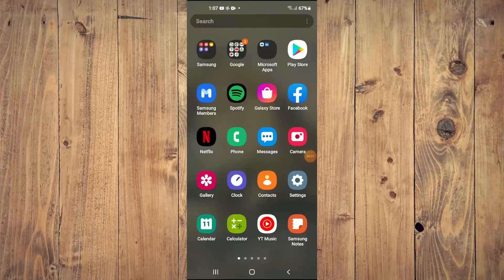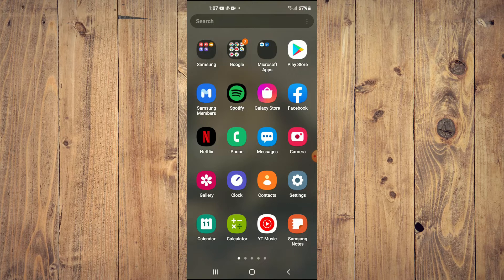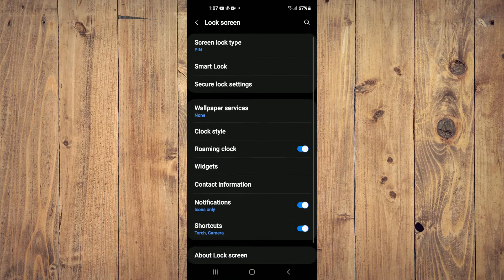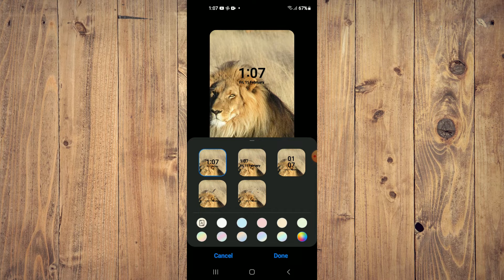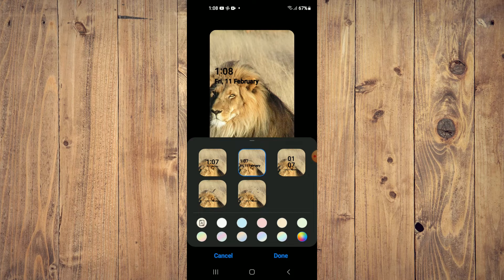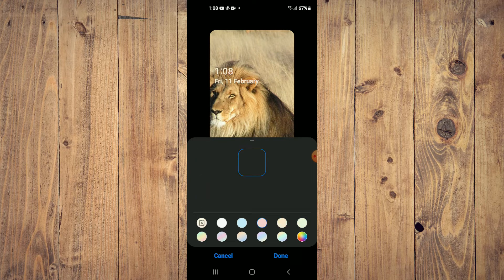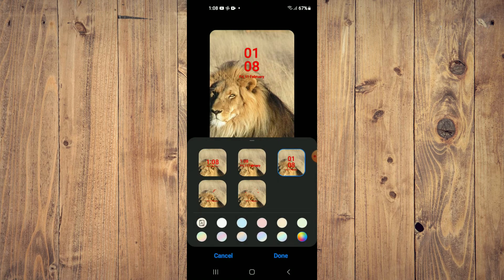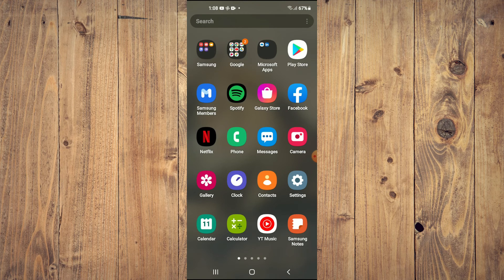how to change clock layout/position on lock screen samsung